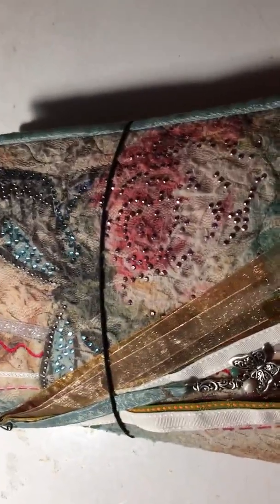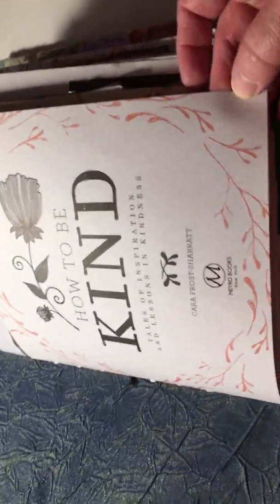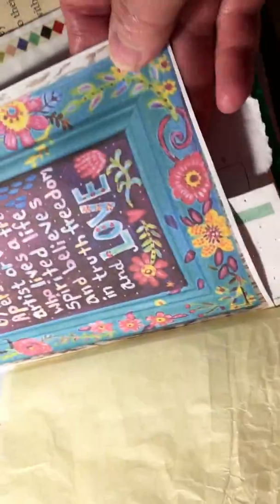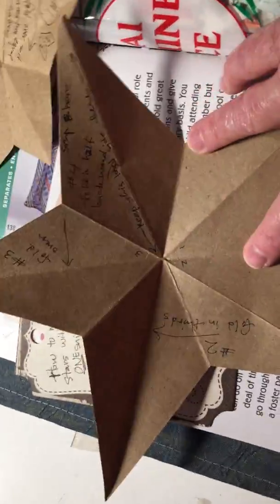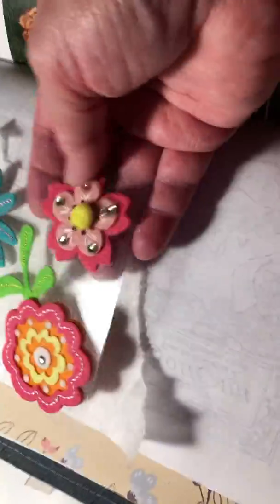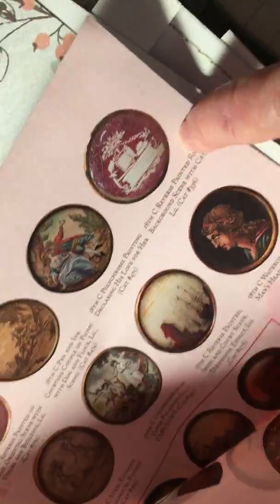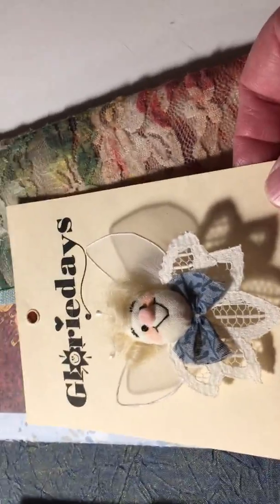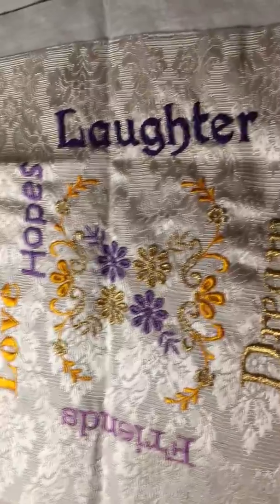Boho Trashy Junk Journal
I made this Boho Trashy Junk Journal for Sharon Rock in our Trashy and Flowish Junk Journal Group. Please forgive the fact that I turned my cameral sideways to film it . . . I have yet to purchase any type of software that will turn it around for me, right side up . . . just tilt your head a bit and bear with me! Ha, ha . . . sorry!